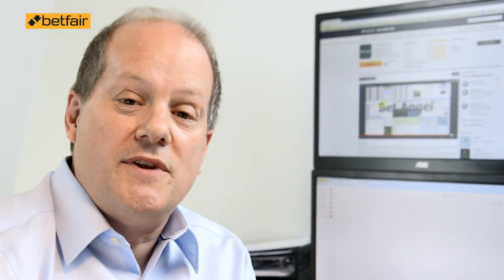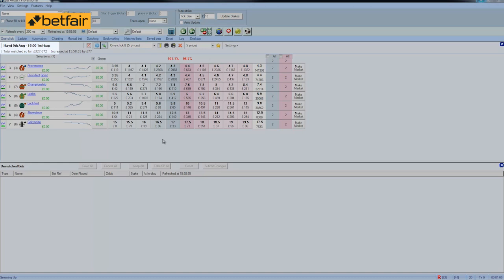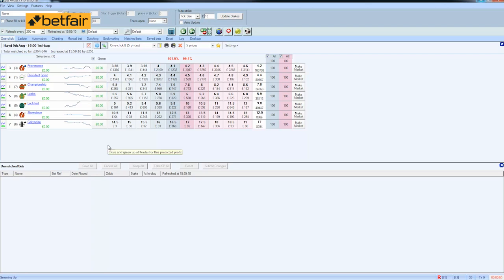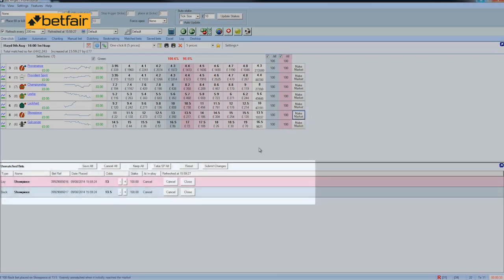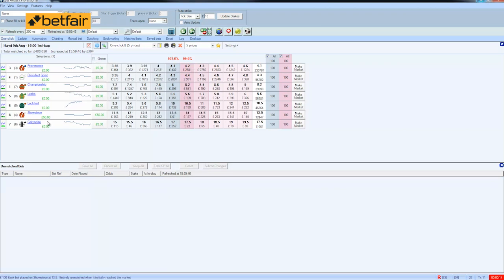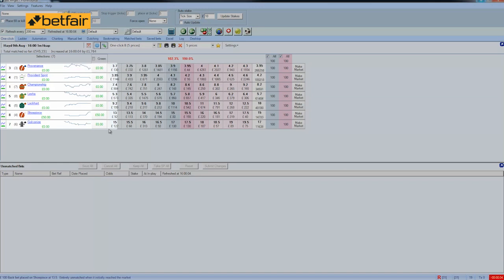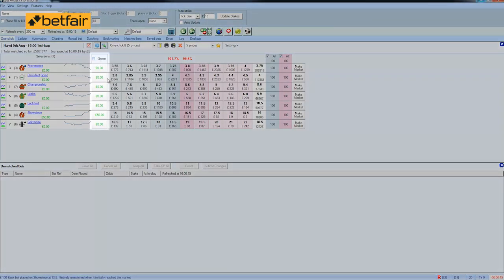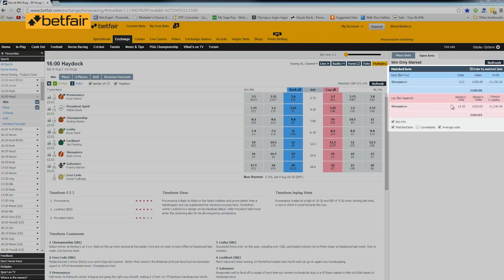Scalping with one click with the help of Professional trader Peter Webb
Peter Webb explains how to lock in a profit by scalping a horse on handicap races. Choose a handicap race, look for a horse with a stable price by looking at the price movement chart, and place your trade in one click using Bet Angel’s “Market Make” functionality. And remember to always close your trade before the start of the race.